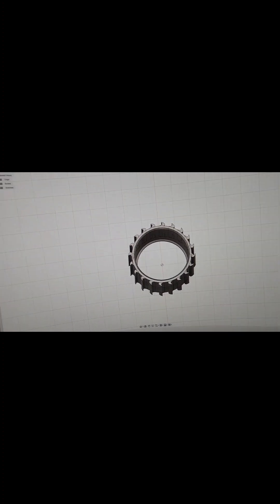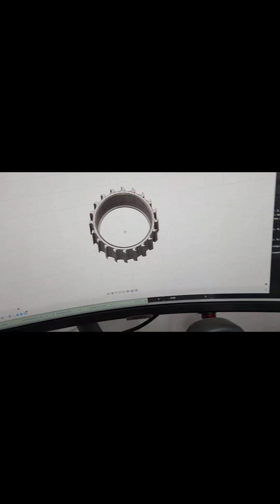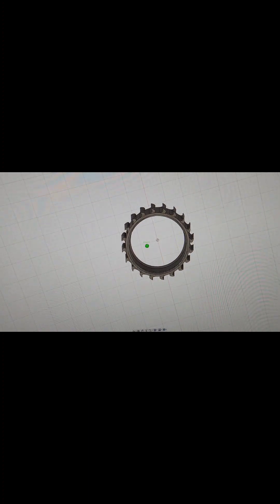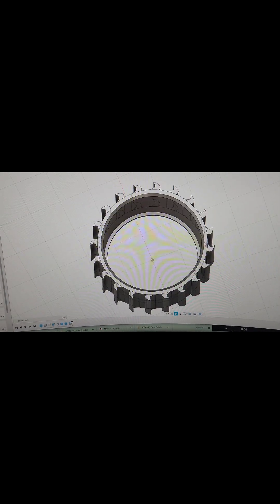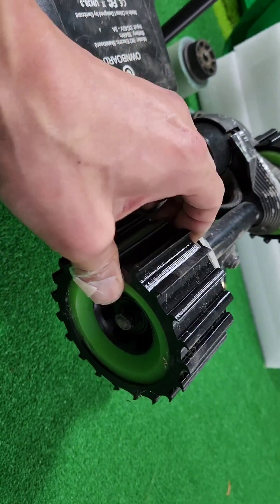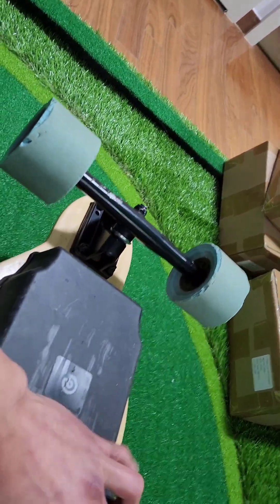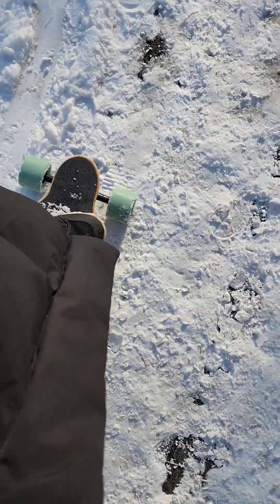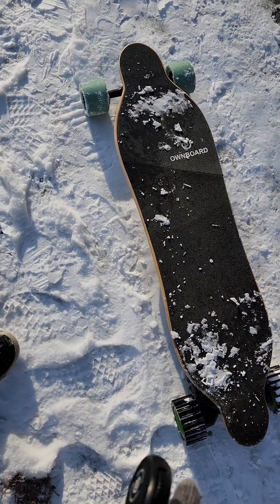Working on World's First Successful 3D printed Slip On Urethane Snow Chains for Electric Skateboard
Working on World's First Successful 3D printed Slip On Urethane Snow Chains for Electric Skateboard - Part 1